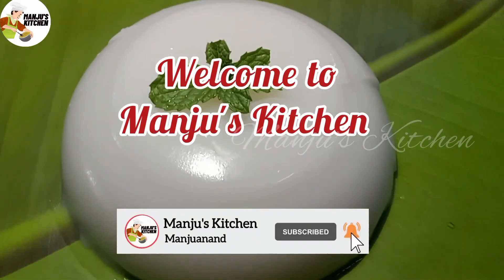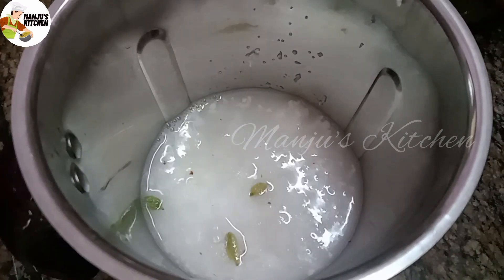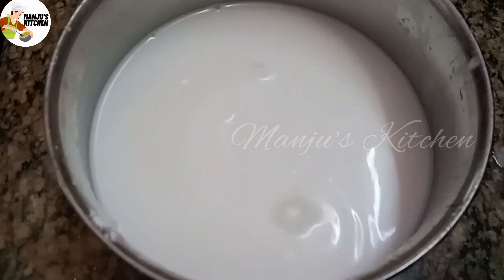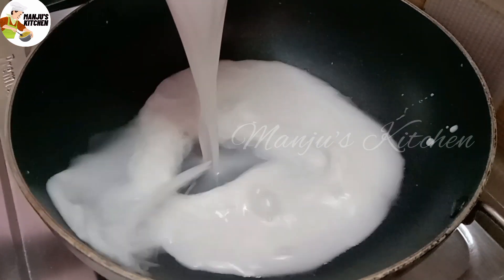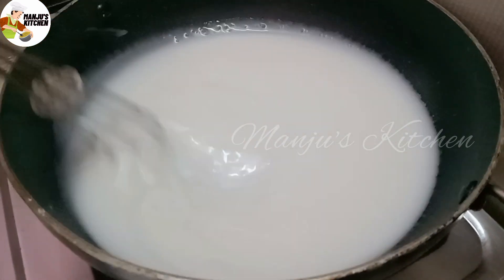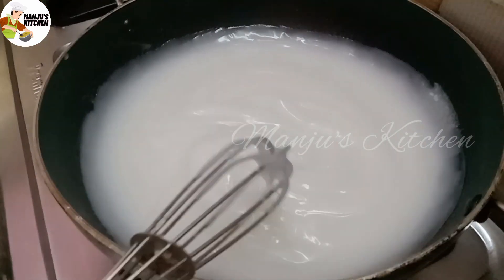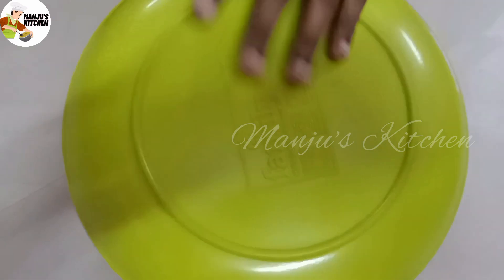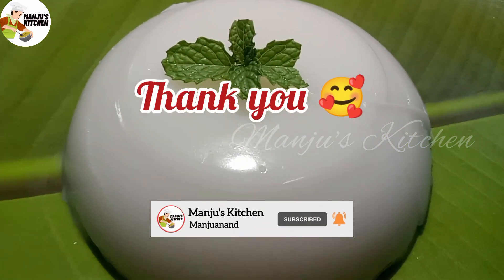Coconut milk pudding/Thengaipal pudding/Pudding recipies in tamil